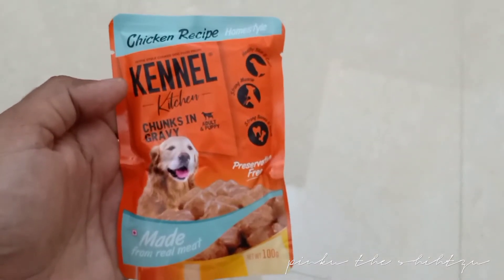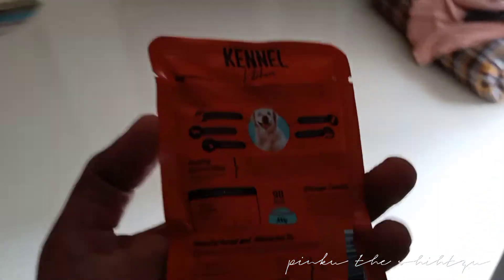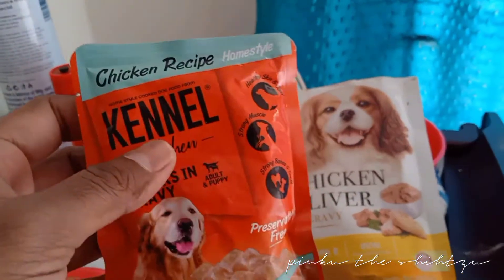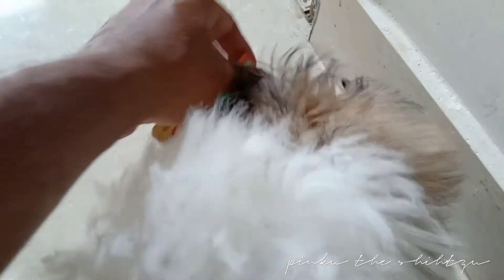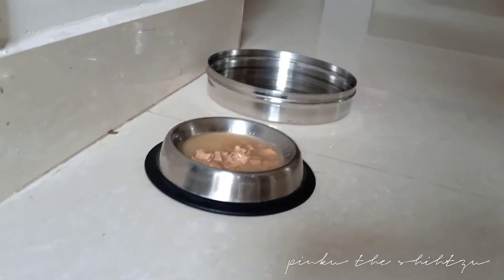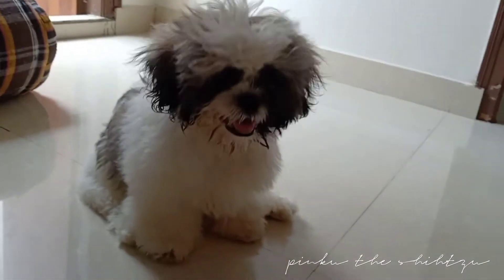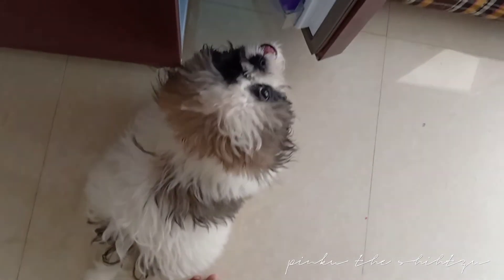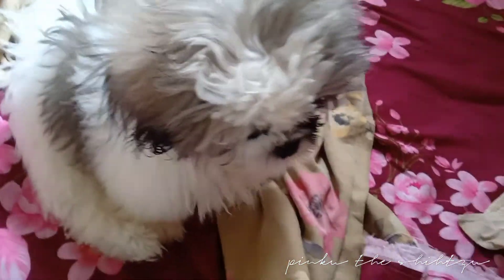Kennel Kitchen Dog Food Genuine Review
Features
Key Features

Suitable for all ages, breeds and sizes
Puppy and Adult Recipe made with Regionally sourced premium quality deboned chicken and chicken liver
Preservative Free
Free from Artificial Flavours and colours
High in natural Omega 3 and 6 Fatty Acids

Ingredients
Ingredients